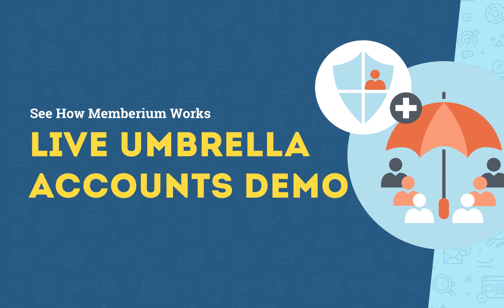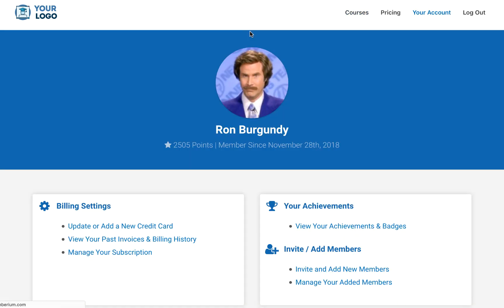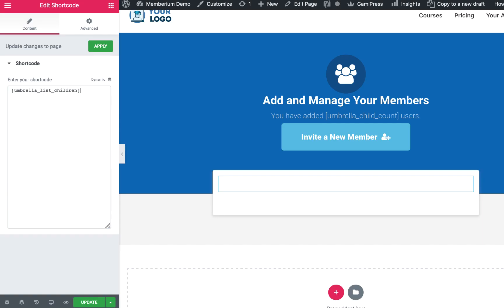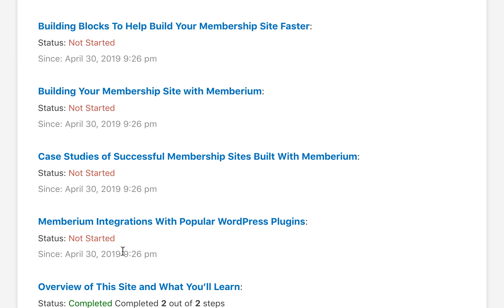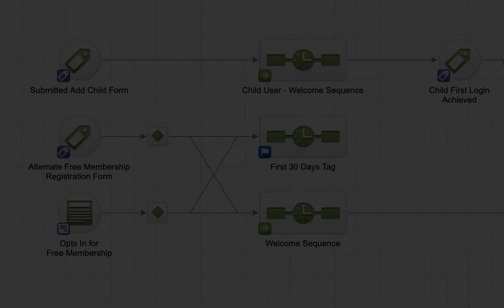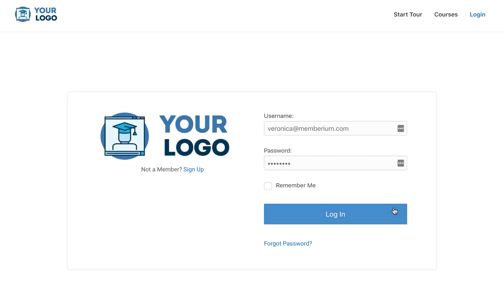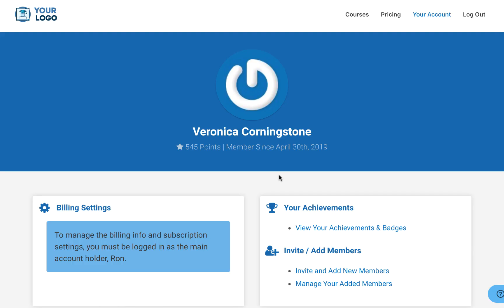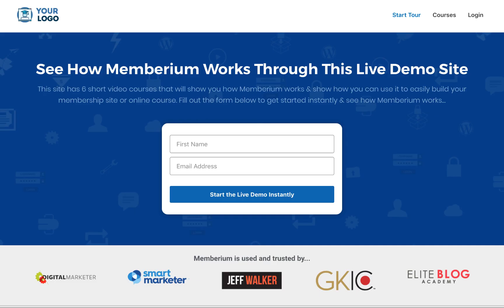How to Offer Group Membership Accounts With Infusionsoft / Keap using Memberium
See a live demo of Memberium's umbrella accounts feature and see how you can be able to sell group memberships with Infusionsoft / Keap and WordPress.

Want to see more videos like this and see a live demo "membership site" that's built with Memberium where you can see how the Umbrella Accounts add-on works?